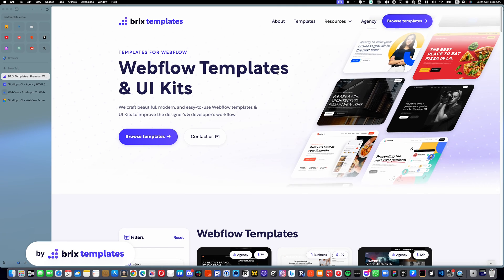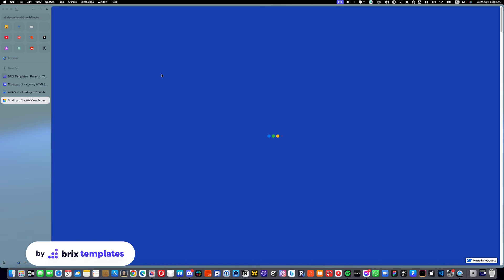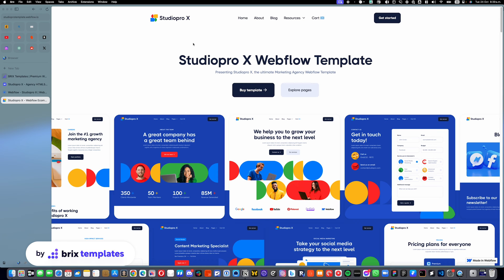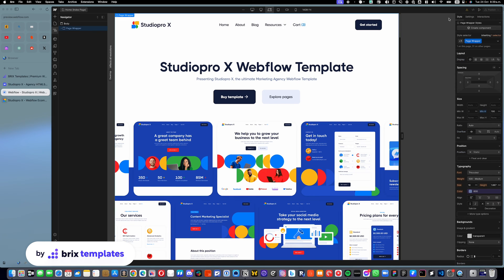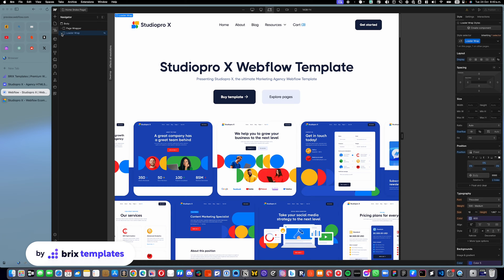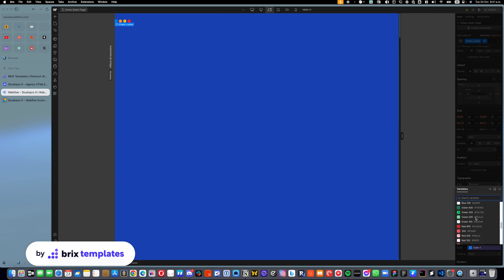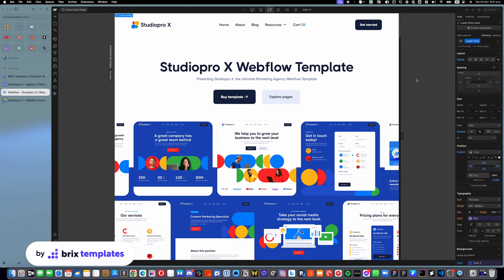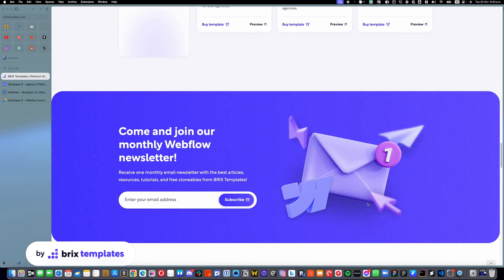How to edit or remove website preloaders on Webflow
In this video, we'll guide you through the simple steps to edit or remove website preloaders in Webflow. Perfect for Webflow beginners and experts alike!

🚀 Looking for an amazing Webflow template for your new website? Browse our collection of 100+ Webflow Templates

🤔 Have questions or need help with your new Webflow Template?